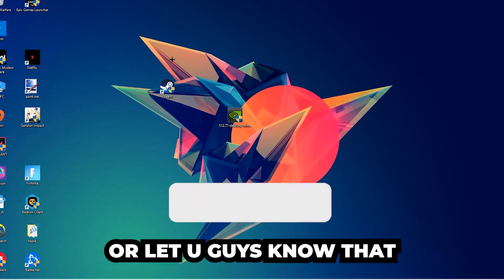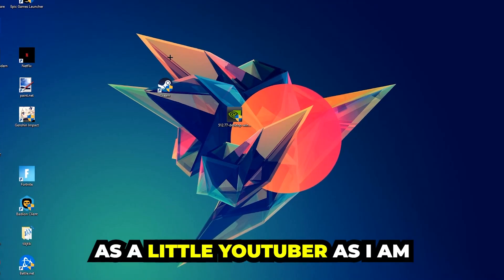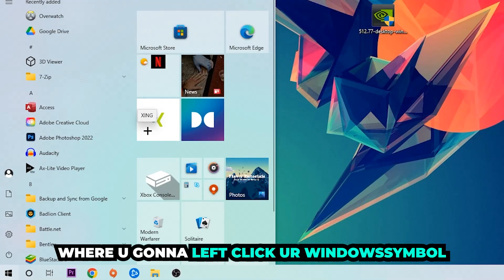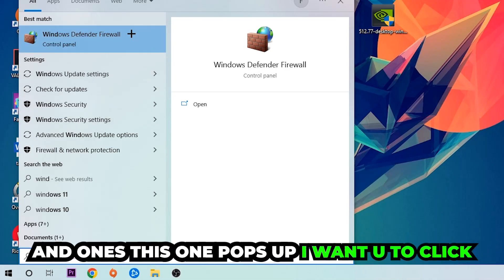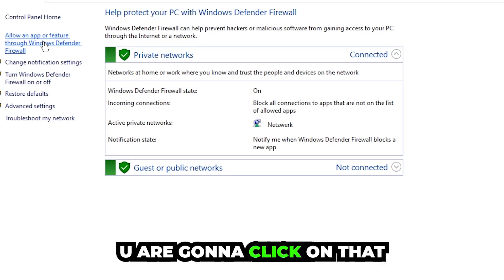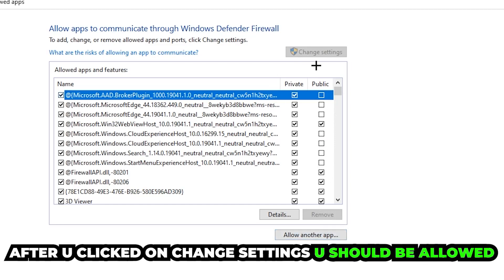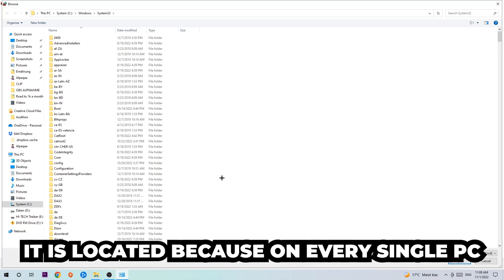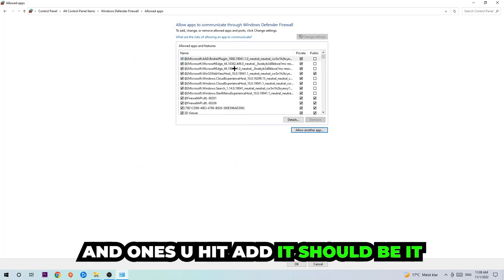Dragonball Z Kakarot – How to Fix Black Screen & Stuck on Loading Screen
Dragonball Z Kakarot  black screen on startup,
Dragonball Z Kakarot  black screen,
Dragonball Z Kakarot  black screen on launch,
Dragonball Z Kakarot  black screen fix,
how to fix black screen Dragonball Z Kakarot  2,
how to fix black screen Dragonball Z Kakarot  ps4,
how to fix black screen Dragonball Z Kakarot  ps5,
how to fix black screen Dragonball Z Kakarot  xbox,
how to fix black screen Dragonball Z Kakarot  pc,
Dragonball Z Kakarot  stuck on loading screen,
Dragonball Z Kakarot  stuck on loading screen ps4,
Dragonball Z Kakarot  stuck on loading screen pc,
Dragonball Z Kakarot  stuck on loading screen fix,